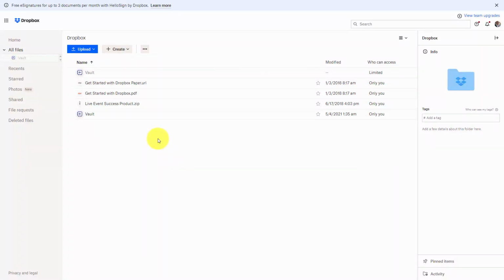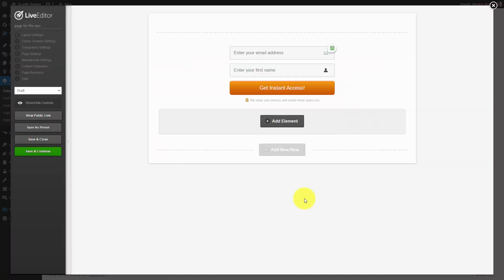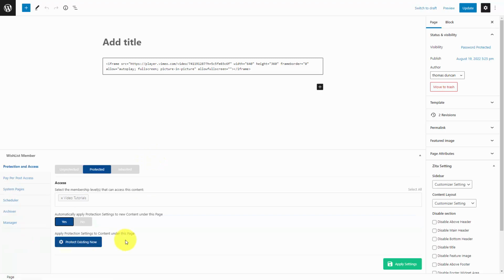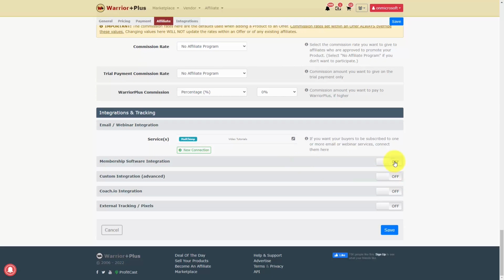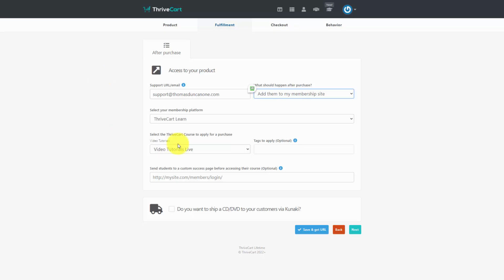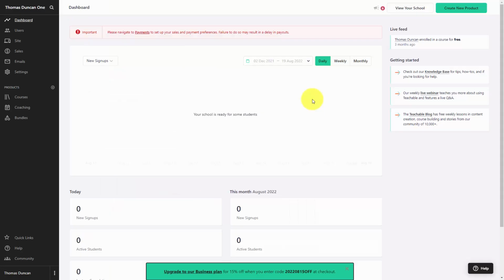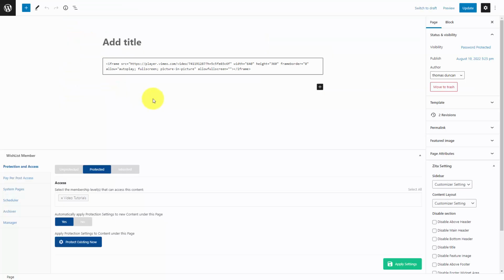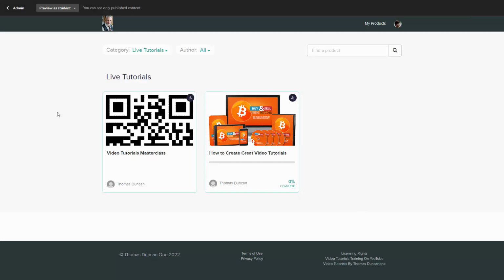Membership Builder Masterclass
Want an Expert Shortcut? Get 20 Step By Step Over the Shoulder Tutorial Videos On the Technical Side of Membership Sites. Learn, Teach and Sell The Process of Setting up a Profitable Membership Site.

One of the keys to moving from a beginner in your online business to intermediate and advanced is to set up a membership site where people can pay you monthly or annually.

This is something that you will want to teach your students and customers how to do. The problem is that no membership site runs without flaws. Nor does it do everything you and/or your customer want it to do.

Here are the Topics We'll Cover Throughout this Training:

File and Content Hosting for Your Membership
Collecting Names and E-Mail Addresses
Page and Content Protection Course Platforms
Page Protection From Shopping Carts
Recurring Payments - Shopping Cart System
Recurring Payments - Integrations with Member Area
Bundling Products for Your Members
Independence of Process
Membership Component Tagging
Content Protection
Video Streaming
Page Protection WordPress
Recurring Payments - Course Platform
Recurring Payments - Shopping Cart Integrations
Content Archiving in Wishlist Member
Content Dripping Schedule
Components of a Membership